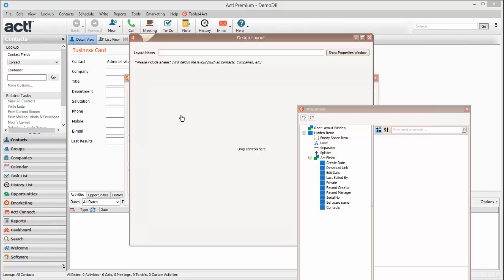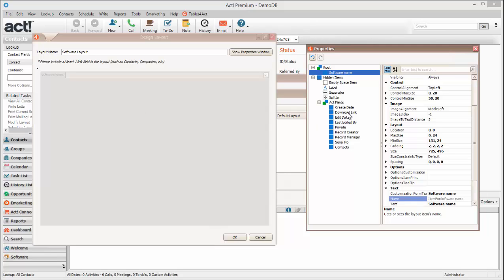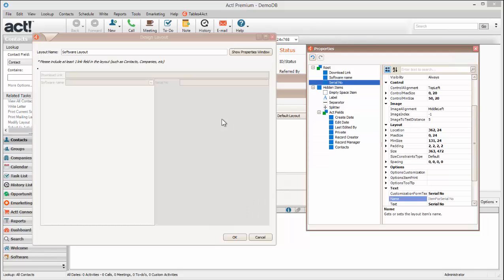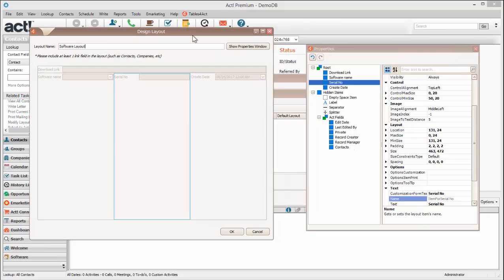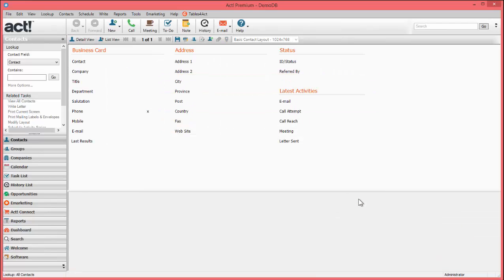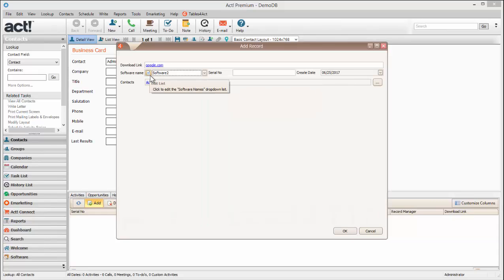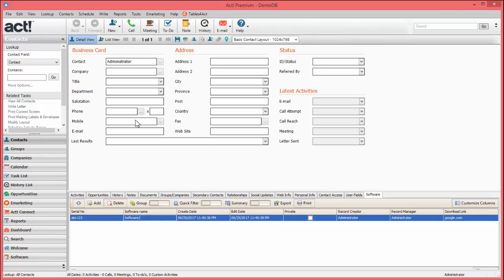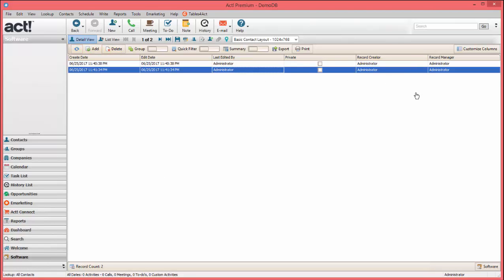Tables4Act - Creating Layouts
Creating Layouts
1. Click Tables4Act - Manage Custom Tables
2. Select a table from the Load Table dropdown
3. Click Design Layouts
4. Only the default layout will be displayed to the users. If multiple layouts are defined, clicked Set As Default to make the selected layout default for all users.
5. Click Create Layout to create a new layout.
6. Enter a layout name.
7. Click and drag fields from the Properties window over to the layout screen. Be sure to enter at least one link field so that the record can be linked to an Act entity. For example, Contacts, Groups, Companies, or Opportunities.
8. Click OK to save layout.